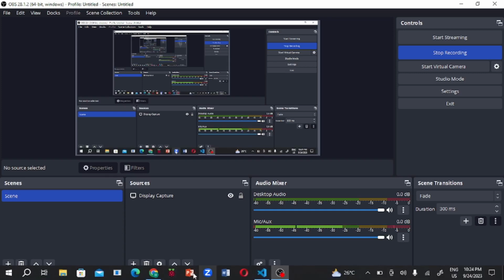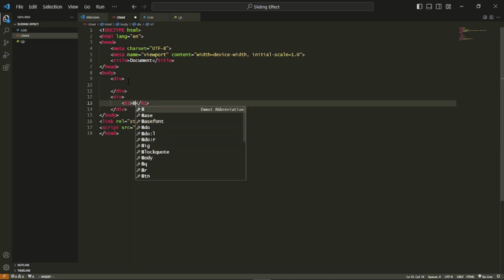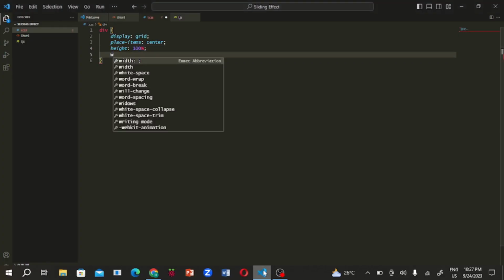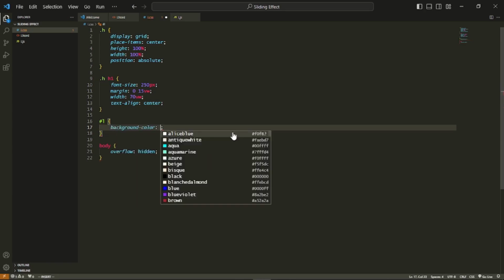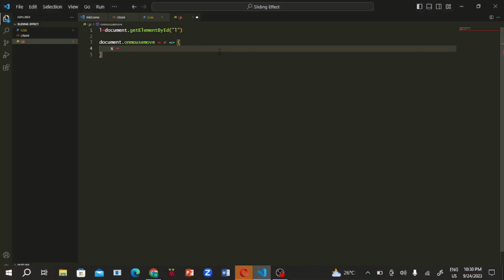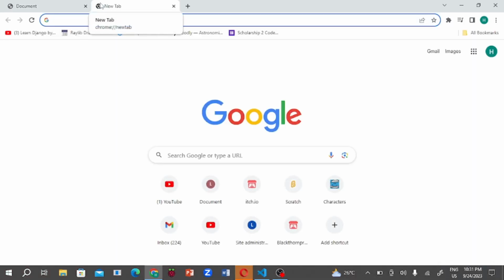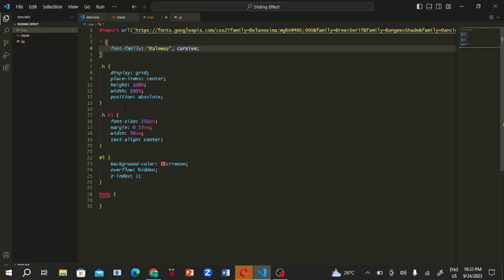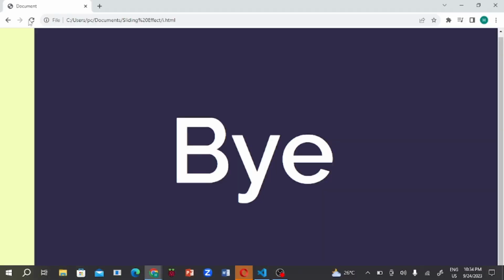Sliding Effect In HTML, CSS & JavaScript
html tutorials,
css tutorials
javascript tutorials,